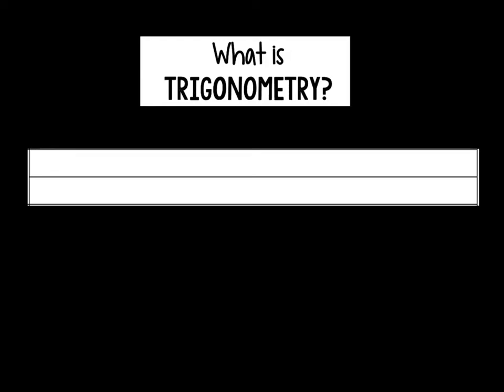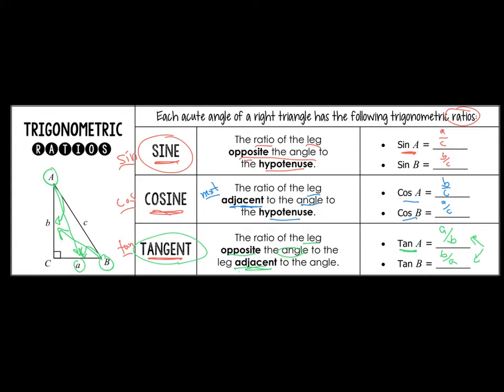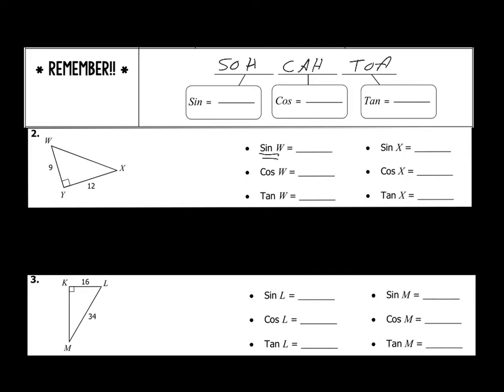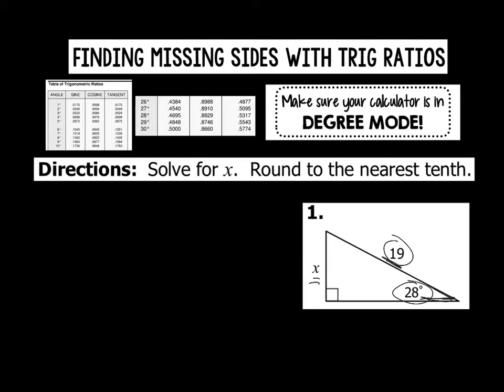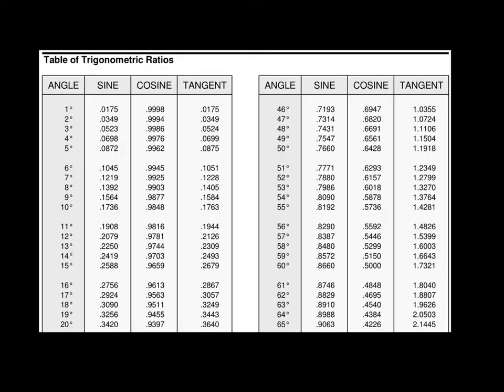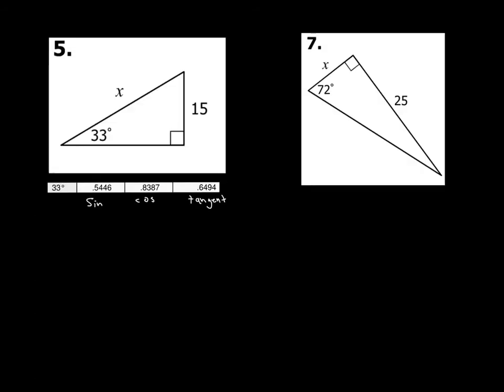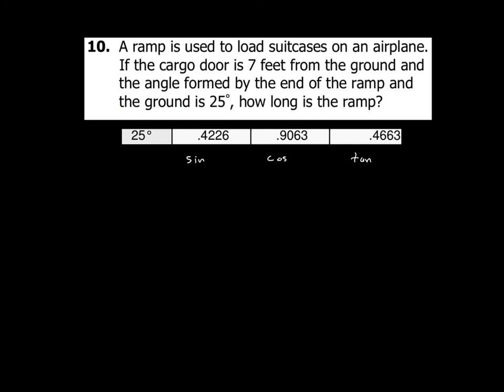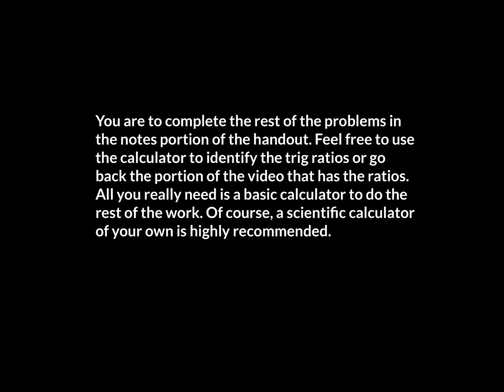Trigonometry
Trig ratios finding missing sides SOHCAHTOA